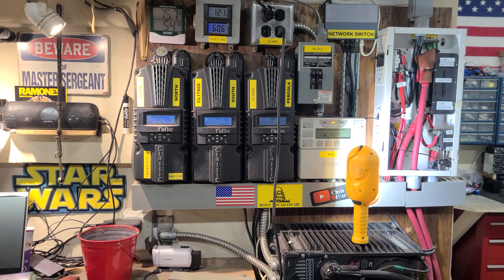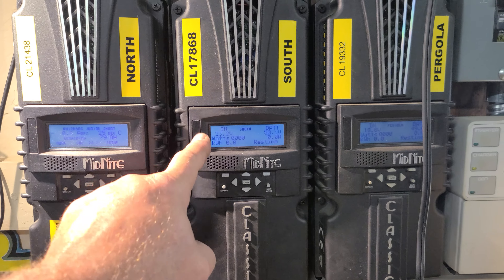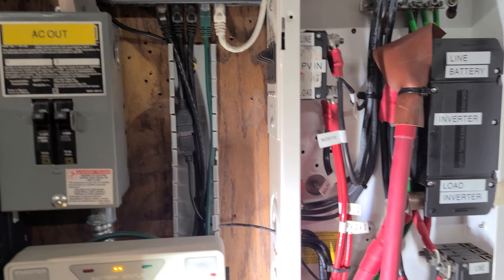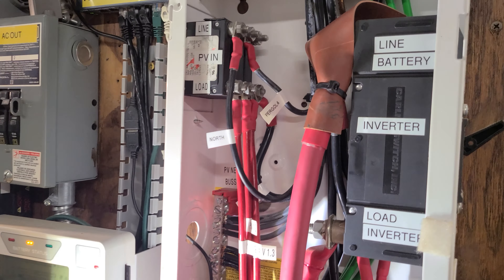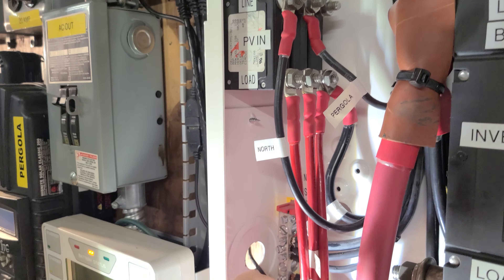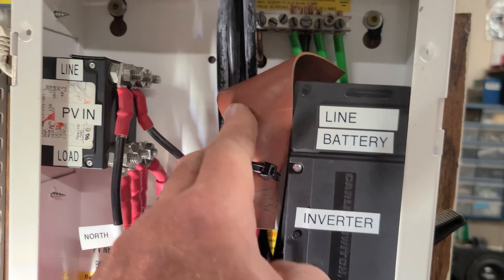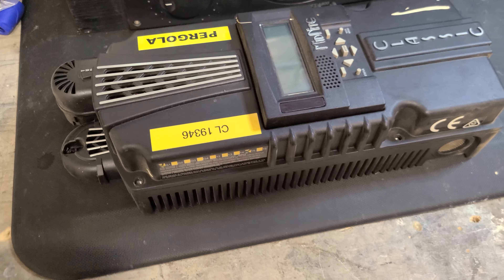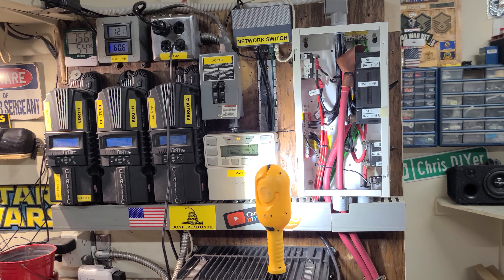Midnite Solar Classic 250 installed and bypassed a 150v DC breaker (for now)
I already have a 250v DC breaker at the solar panel array (source). So, it is still safe to bypass the 150v breaker in the DC Disco box while AWP for those Outback Power 300v panel mount DC breakers.
I will be adding a second 250v breaker out at the combiner box.

Chris DIYer Amazon Store: